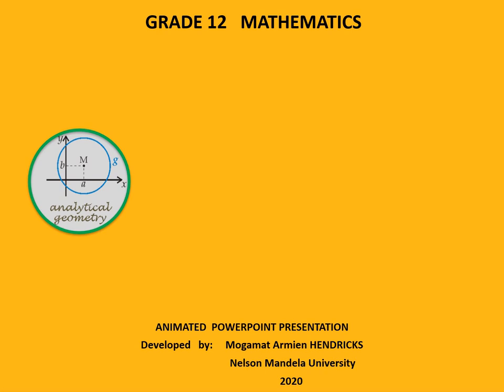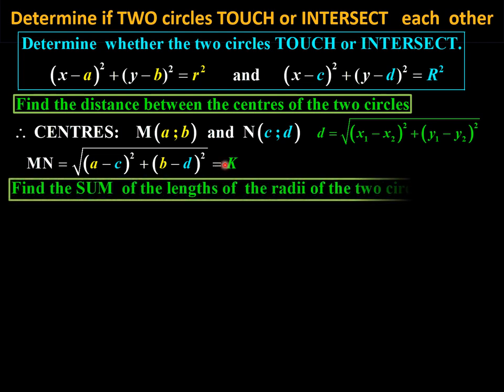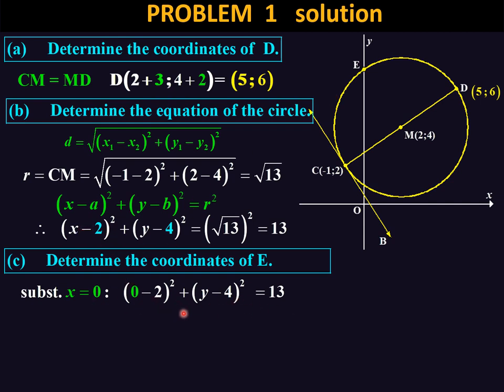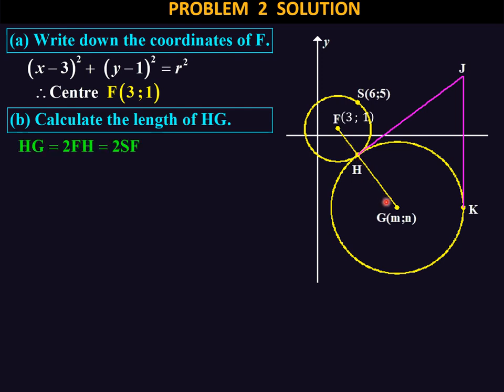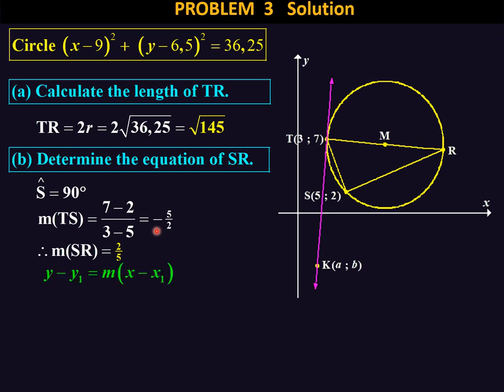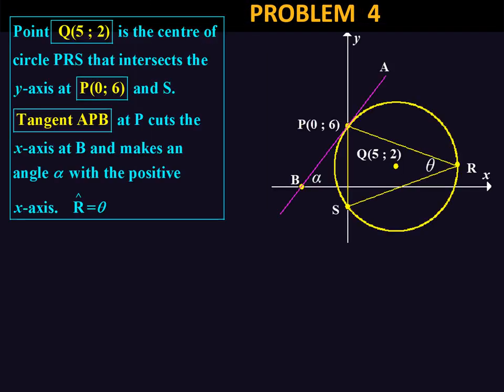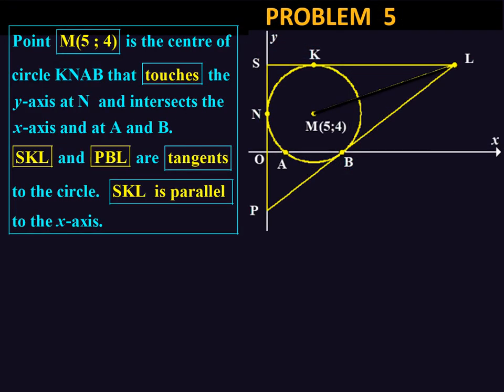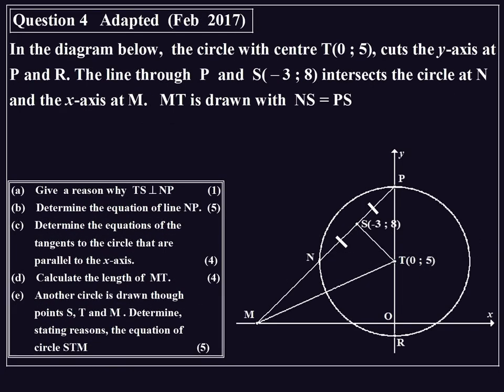Analytical Geometry (circles) Grade 12 (Further problems on Circles ) Part 2 Of 2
Full Video  lesson on Circle Analytical Geometry  Part 2 of 2  (Examination type Probems) Grade 12 CAPS Mathematics.  The lesson covers the essentials required for understanding the concepts of  Circle Analytical Geometry
At the end of the video  there is an Exercise Worksheet consisting of  CAPS aligned questions to provide you with practice to prepare you  for  examinations and to strengthen your mathematical skills.
Part 1: Introduction to Circle  Concepts
Part 2: Examination Type Problems